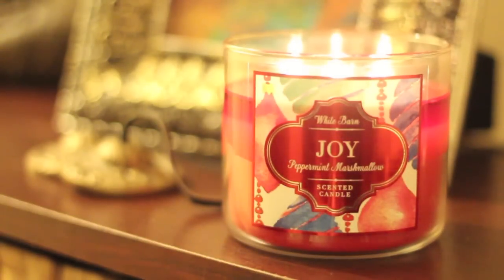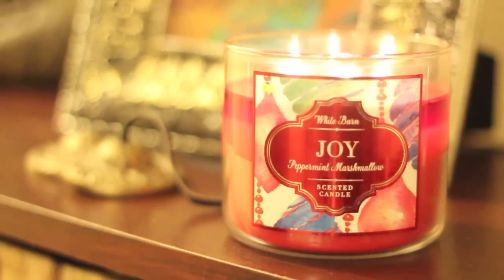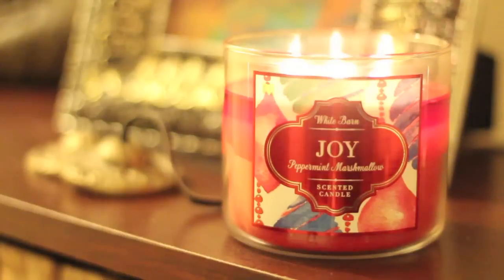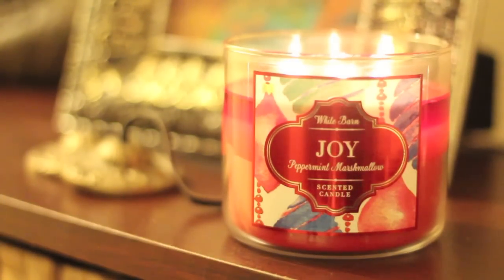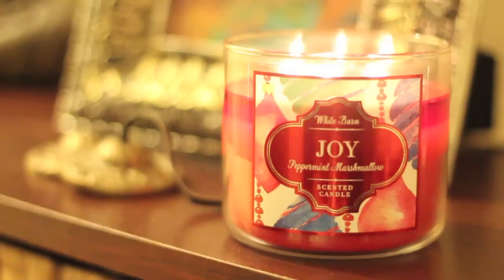Bath and Body Works Joy: Peppermint Marshmallow Candle Review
Review of the candle Joy: Peppermint Marshmallow by White Barn